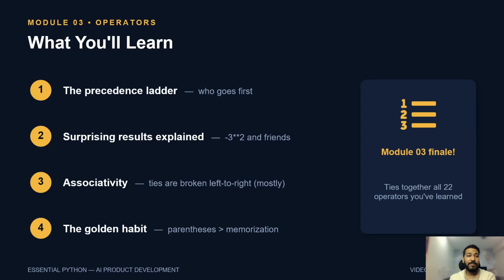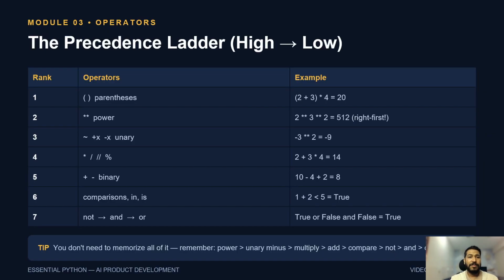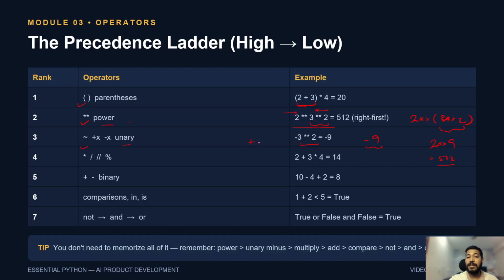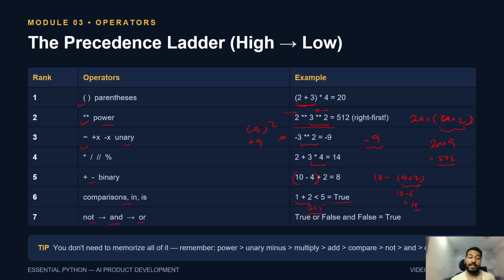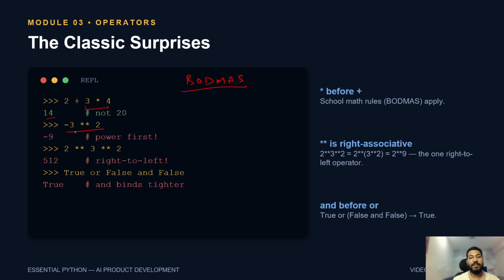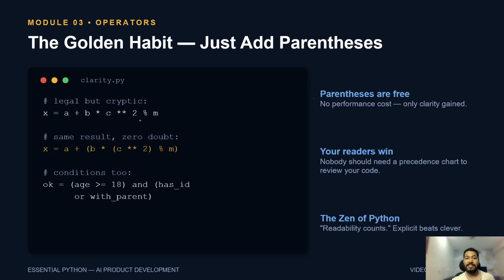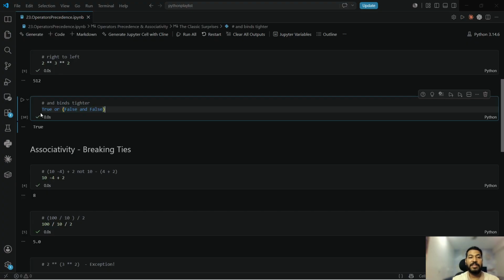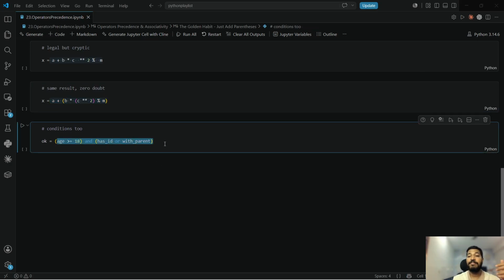🚀 Essential Python #23 | Operator Precedence & Associativity | AI Product Development Series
Welcome to the Essential Python — AI Product Development playlist, the foundation of the AI Product Engineering Series.

In this session, we dive deep into Operator Precedence & Associativity, one of the most important concepts for writing correct, predictable, and bug-free Python programs.

You'll learn how Python determines which operator executes first, understand the complete operator precedence hierarchy, explore associativity rules, and discover how parentheses can improve both correctness and code readability. Through practical examples and hands-on coding demonstrations, you'll learn how Python evaluates complex expressions involving arithmetic, comparison, logical, and assignment operators.

Whether you're a complete beginner starting your programming journey or an experienced developer transitioning into AI Engineering, this session provides a practical, industry-oriented foundation for mastering expression evaluation in Python.

✅ What is Associativity?
✅ Why Operator Precedence Matters
✅ Python Operator Precedence Table
✅ Arithmetic Operator Precedence
✅ Comparison Operator Precedence
✅ Logical Operator Precedence
✅ Assignment Operator Evaluation
✅ Parentheses & Expression Grouping
✅ Left-to-Right vs Right-to-Left Evaluation
✅ Best Practices for Readable Code

⏱️ Timestamp

00:00 Introduction & Course Overview
00:18 Operator Precedence & Associativity Introduction
01:08 Agenda & Learning Objectives
01:35 What is Operator Precedence?
03:46 Understanding the Operator Precedence Order
05:22 Arithmetic Operator Precedence
08:05 Comparison & Logical Operator Precedence
10:42 Associativity Explained (Left-to-Right vs Right-to-Left)
12:06 Practical Expression Evaluation Examples
13:37 Why Parentheses Are Your Best Friend
15:12 Hands-on Coding Demonstration (Jupyter Notebook)
18:18 Common Mistakes & Best Practices
19:24 Quick Recap & Key Takeaways
19:55 Closing & Next Session Preview

• Python
• Visual Studio Code
• Jupyter Notebook
• Python Interpreter
• Operator Precedence
• Associativity
• Arithmetic Operators
• Comparison Operators
• Logical Operators
• Parentheses
• Programming Fundamentals
• AI Engineering
• Software Engineering
• Data Engineering
• Cloud-Native Development

Together, we're building the future of AI Product Engineering. 🚀

💡 Why Learn Operator Precedence & Associativity?

Understanding operator precedence is essential for writing correct and maintainable Python code.

Without knowing how Python evaluates expressions, even simple calculations can produce unexpected results. Every professional Python developer relies on operator precedence when writing conditions, mathematical expressions, business rules, loops, algorithms, and production applications.

Mastering this concept helps you:

🔹 Avoid logical bugs
🔹 Write cleaner and more readable code
🔹 Understand complex expressions with confidence
🔹 Debug code faster
🔹 Perform well in coding interviews

Python is widely used for:

🔹 Data Engineering
🔹 Data Science & Analytics
🔹 Backend Development
🔹 REST API Development
🔹 Cloud Computing
🔹 Automation & Scripting
🔹 Enterprise Software Development

Understanding Operator Precedence & Associativity is another important milestone toward mastering AI Product Engineering, System Design, Cloud-Native Development, MLOps, LLMOps, Data Engineering, and Full-Stack AI Application Development.

Conditional Statements (if, elif, else), Nested Conditions, Match-Case Statements, Loops, Functions, Object-Oriented Programming (OOP), File Handling, Exception Handling, Modules & Packages, Python Collections, Lists, Tuples, Sets, Dictionaries, Iterators, Generators, Decorators, Database Programming, REST API Development, Automation with Python, Multithreading, Async Programming, Testing with PyTest, Real-World Python Projects, Backend Development, Data Engineering, AI Engineering, Generative AI, Agentic AI, LangChain, LangGraph, AI Agents, RAG Systems, LLMOps, MLOps, AI Product Engineering, Cloud-Native AI Applications, and Production-Ready Python Development.